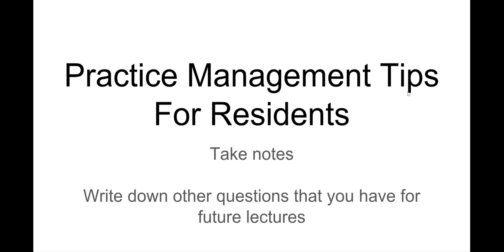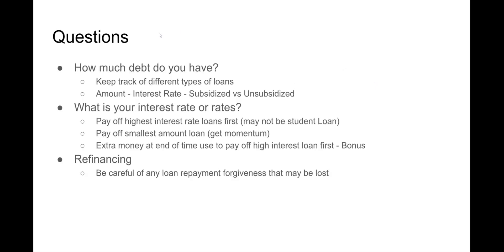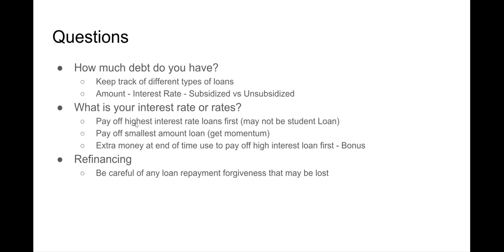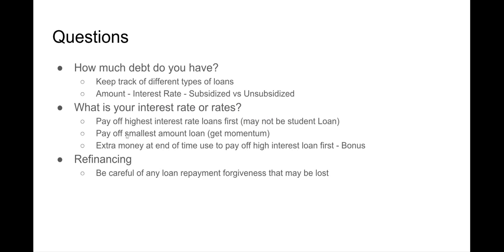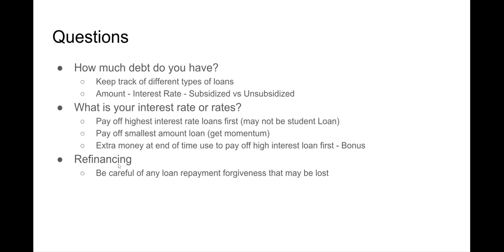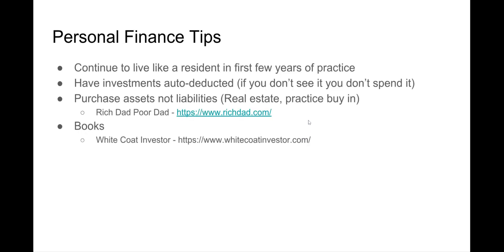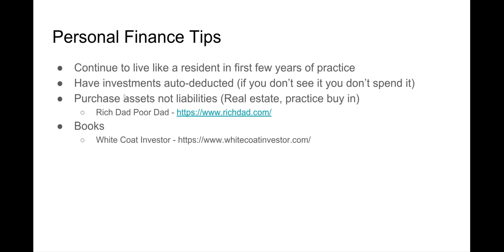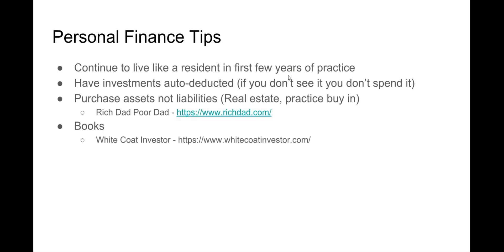Strategies for paying off student loans - Podiatry Resident Lecture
Summary: This is a short lecture about tips for paying down student loans. You will learn different loan payment options and resources that may be helpful to read about investing and paying off debt.

Here is a list of all resources (videos, downloads, presentations) for new doctors: